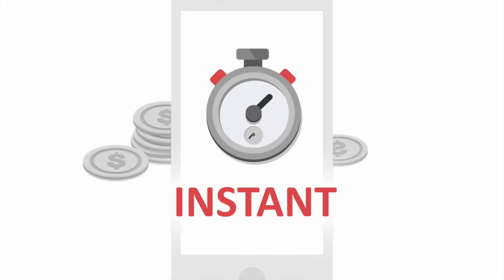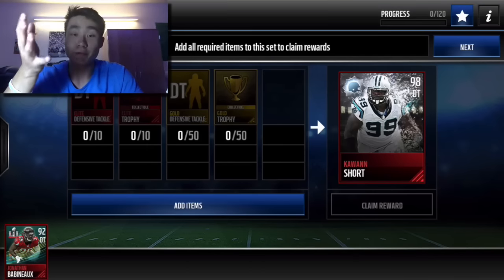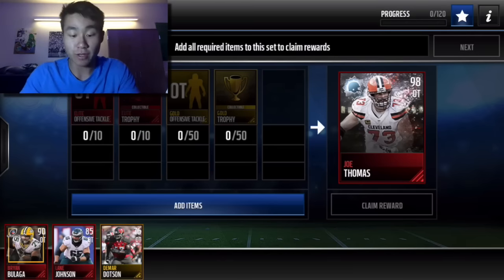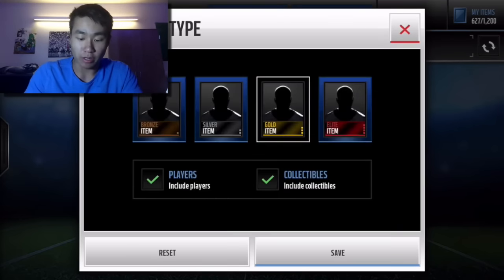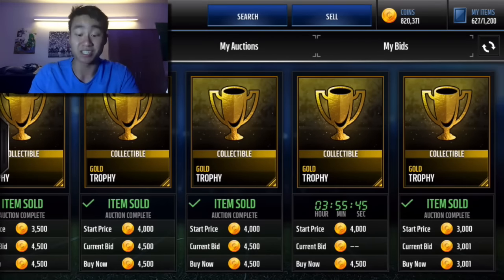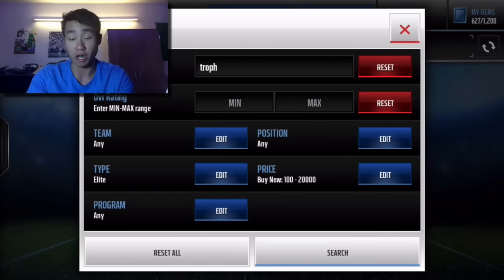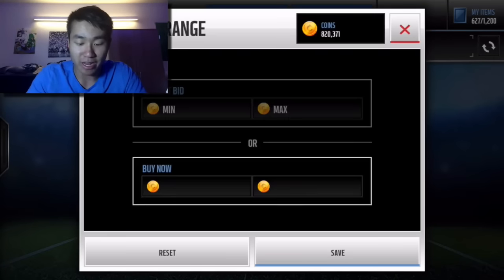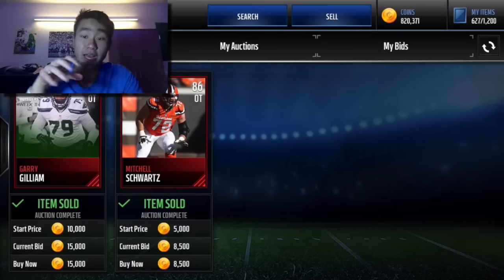MAKE MILLIONS! POSITIONAL HEROES COIN MAKING GUIDE! Madden Mobile 17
If you enjoyed, please leave a LIKE on the video and let me know what you guys thought in the comments below!